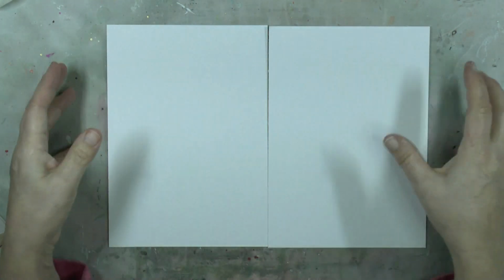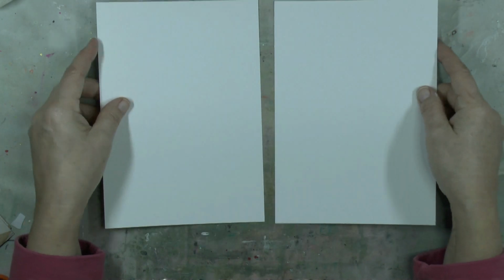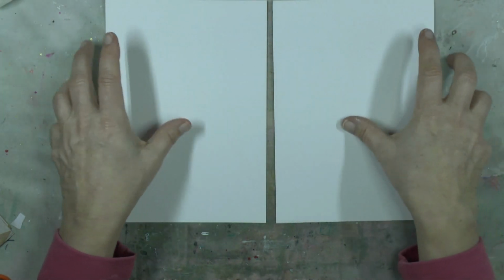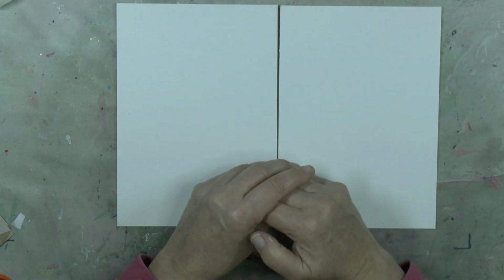thanks4watchingart video hop and RR 2018 - journal spread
This thanks4watchingart video hop is a collaboration of art videos by the Creative Arts Collaboration Group.
Click on the first link in the below video hop list and continue through to the end of the hop.

To find more thanks4watchingart videos, search for thanks4watchingart in your YouTube or browser.

Hanny Tromp,
Bouwe Harkemastrjitte 16
9281 PX Harkema
Nederland